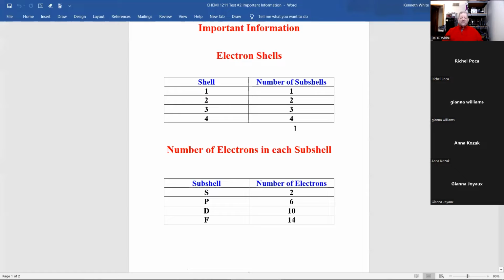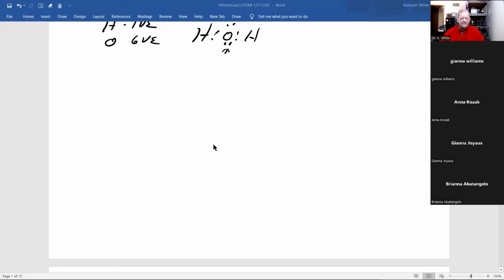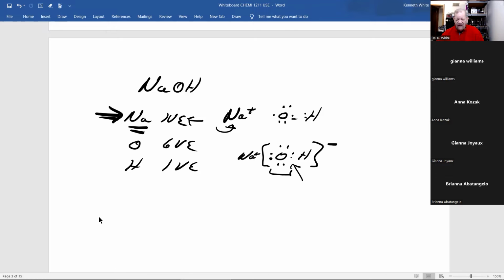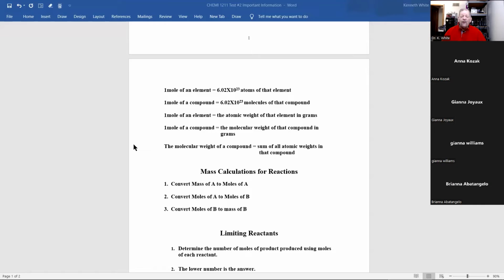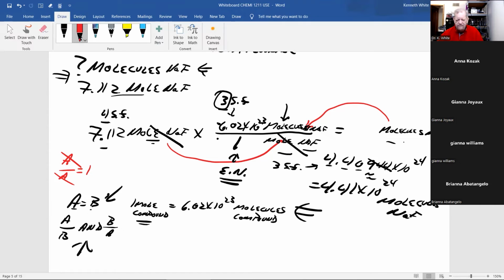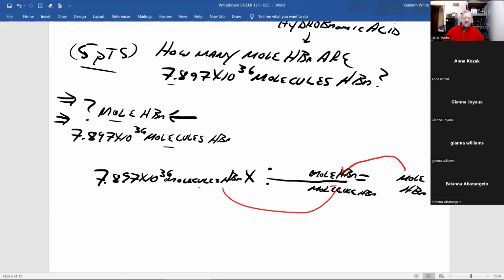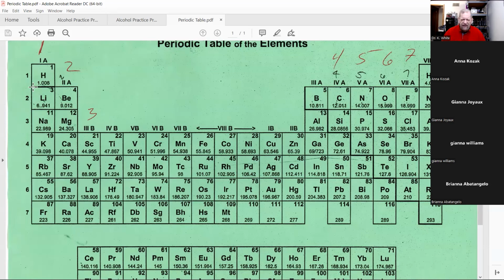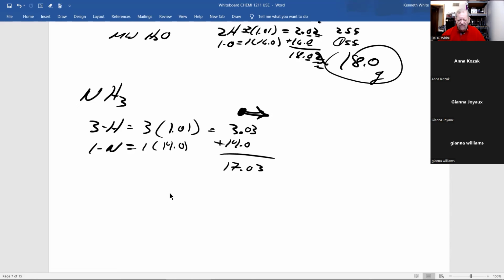20220926 CHEMI 1211 Zoom Meeting Week #6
Topics: new office hours, new grade book layout in Blackboard, Quiz #1 and Quiz #2 answer coverage (REMOVED FROM THIS VIDEO), mole to molecules and back conversion practice, mole mass relationships with elements and compounds, converting moles to grams for elements, converting moles to grams for compounds